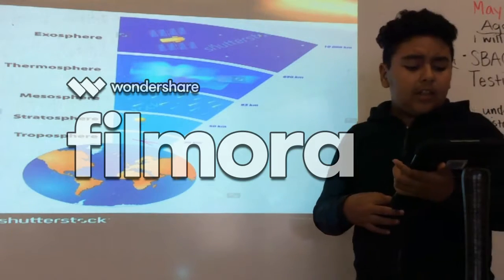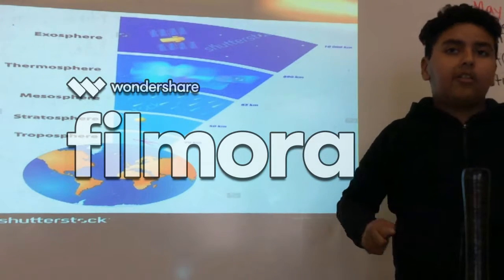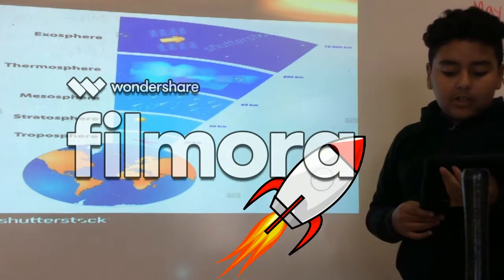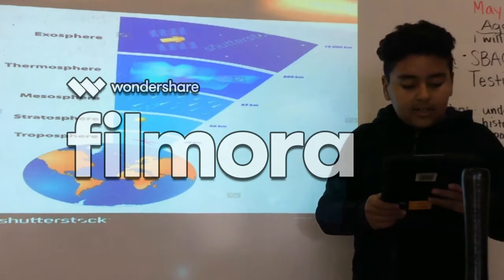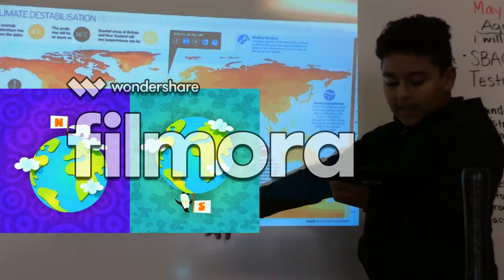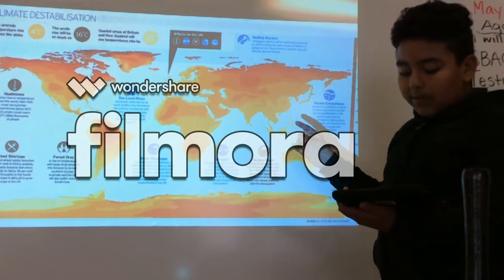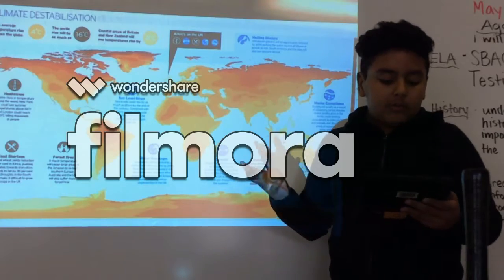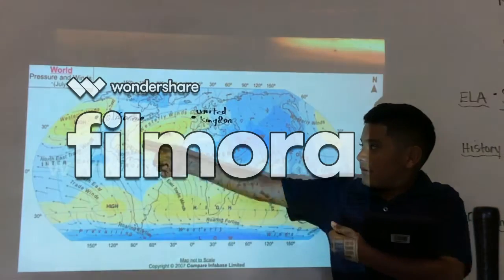weather news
this took me 6 hours to edite and this is a project , my teacher let me upload this project so i hope you injoyed